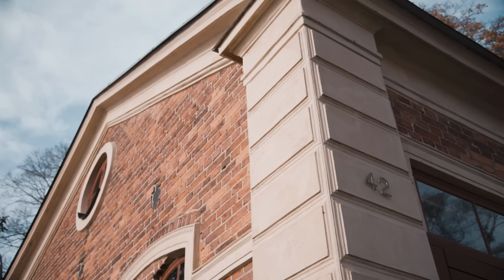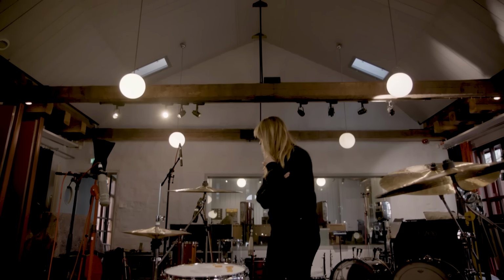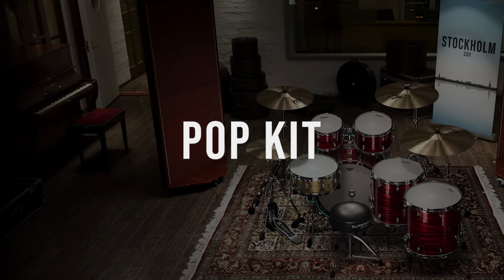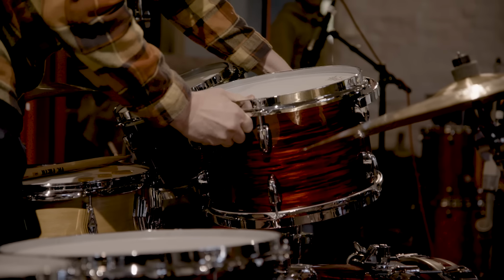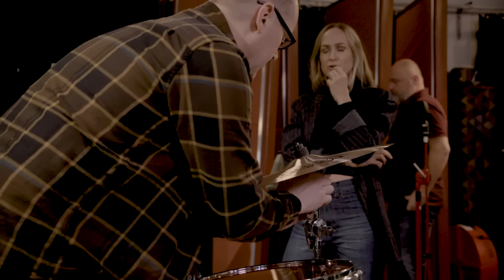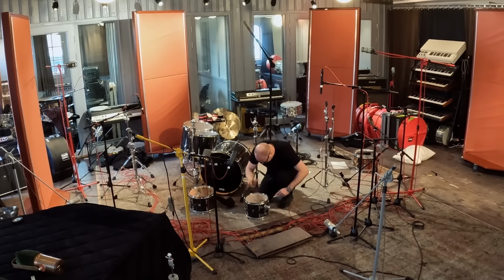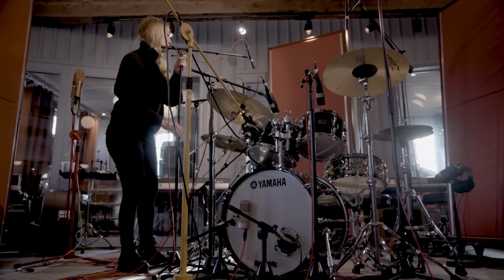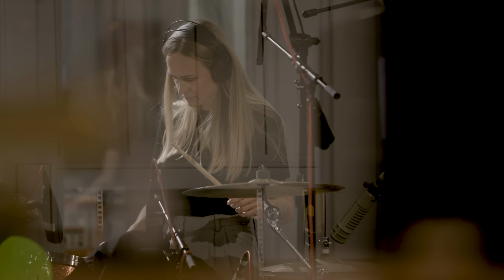Stockholm SDX – The Making Of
The Stockholm SDX is an expansion for Superior Drummer 3 featuring five kits recorded at the RMV Studio in Stockholm by engineer Linn Fijal and drummer Josephine Forsman. More info and audio demos here: